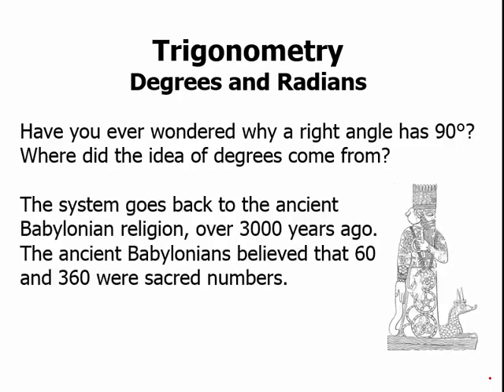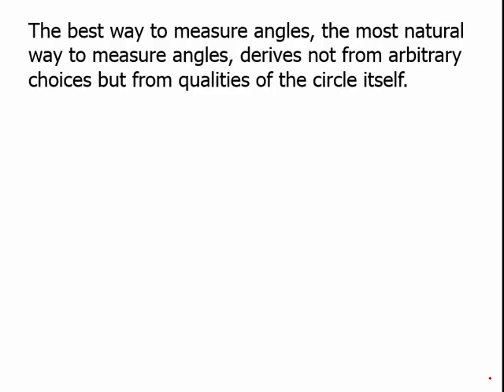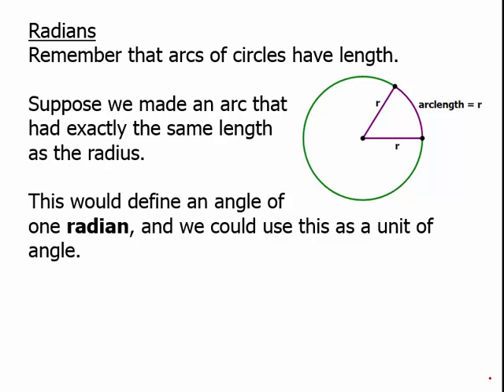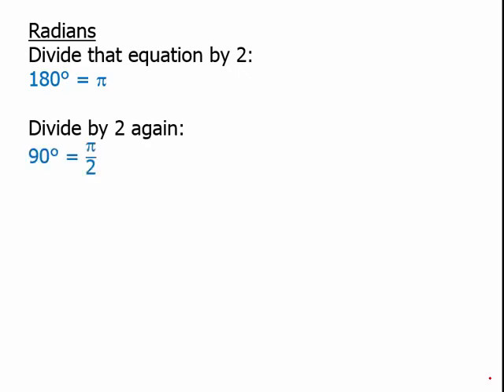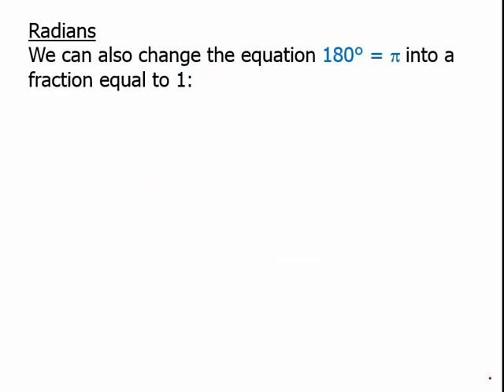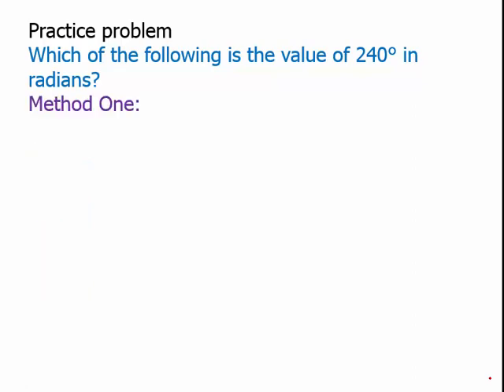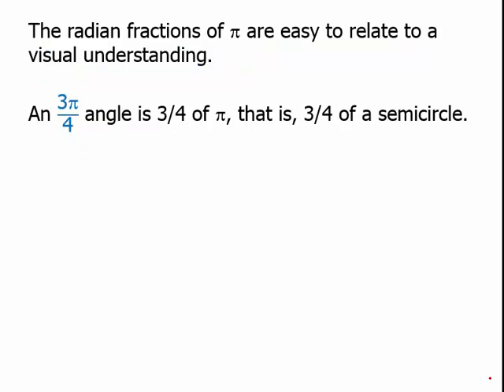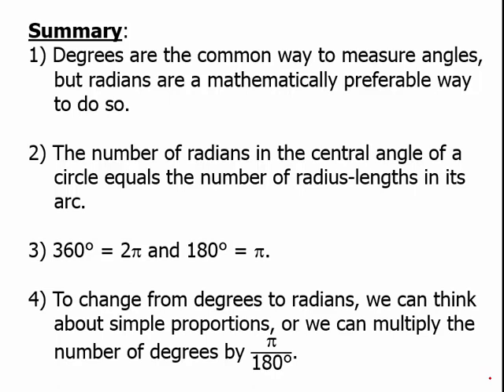Trigonometry: Degrees and Radians